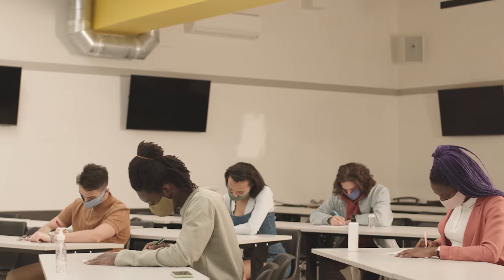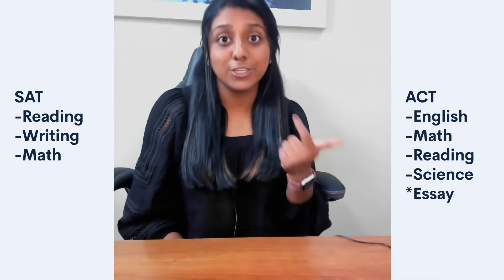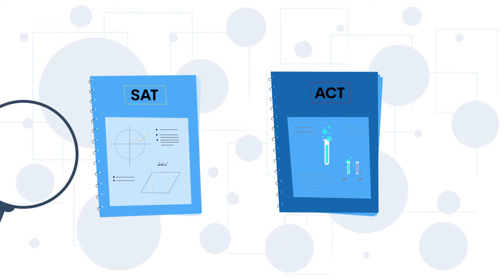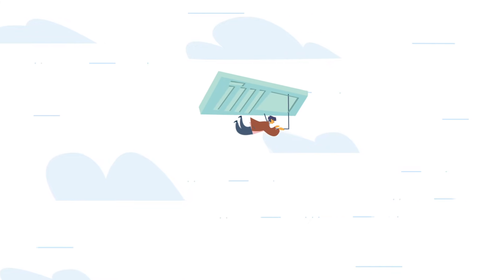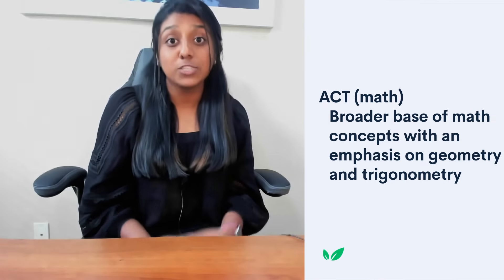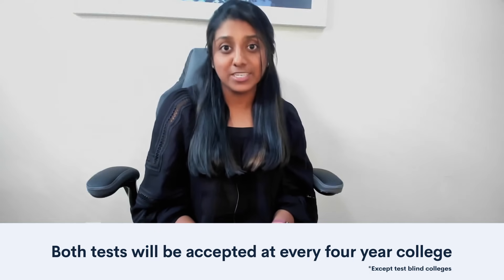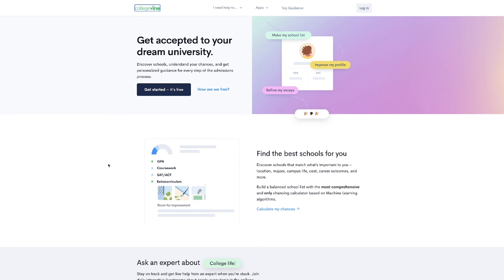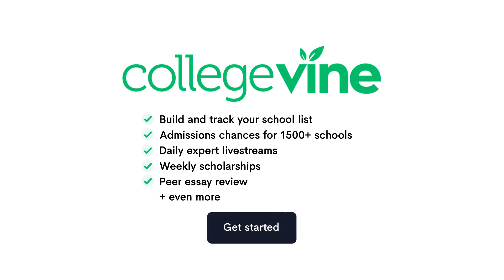SAT or ACT: which test should you take?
Trying to figure out which test is best? Join Shravya as she goes over the main differences between the SAT and ACT, so you can figure out which one is right for you.

We’ve also posted an abridged transcript below.

Today, we’ll break down the differences between the two standardized tests so you can make an informed decision on which exam to take!

The SAT consists of three sections: Reading, Writing and Language, and Math. The ACT, meanwhile, consists of five sections: English, Math, Reading, Science, and an optional Essay.

Besides the addition of a science section on the ACT, and some differences in their respective math sections, most of the content on the two tests is actually quite similar.

Ultimately, you’ll still need to make your own decision based on your personal strengths, needs, and preferences. We encourage our students to choose one and focus on it explicitly. This gives you more time to learn the test and the appropriate strategy for it.

Okay, let’s talk time. Both tests are about three hours long. The ACT is about five minutes shorter, but it has significantly more questions on it — meaning you’ll need to move at a much faster pace. The SAT may be better suited to your pacing and strengths if you need more time to consider your answers or don’t wanna have to deal with the pressure of rushing to complete a section.

Now onto exam content. One of the major differences between these two exams is that the SAT doesn’t have a science section. So if science is your jam, the ACT may be better suited to your strengths. That said, the ACT science section doesn’t really measure scientific knowledge. It actually measures skills relevant to science, like data analysis and critical thinking.

While you won’t be asked to memorize the periodic table, your scientific knowledge will still come in handy on this section of the test. If you’re familiar with scientific terminology and are comfortable thinking in those terms, you’ll spend less time thinking about what a question is asking you to do, and more time thinking about the best answer. On a quickly paced test such as the ACT, this can be an important distinction.

You should also think about your strengths in math. The first thing you’ll notice is that the SAT math section includes a portion where you’re not allowed to use a calculator. To be fair, the SAT no-calculator section is relatively straightforward, but if you’re dependent on the wonders of modern technology, the ACT might be a better alternative.

The content of the math sections is also slightly different. The ACT covers a broader base of knowledge with a heavier emphasis on geometry and trig. So, if you excel at these topics, or if you struggle with algebra, your strengths may be better highlighted by the ACT — and vice versa for the SAT.

Now onto location. There are some differences regarding which test is more popular in certain regions. In general, the SAT is more popular with students on the east and west coasts and those in private schools, while the ACT is more popular with students in the midwest and those in public schools.

However, both tests will be accepted at every four-year college in the country. You’ll just want to make sure that you can actually take the test of your choice in your area. If there are no test locations close to your home, you might need to consider the other test or think about travel plans.

You’ll also want to look into whether your state offers an annual in-school test sitting, where the state covers the cost of your test. Also, if you’re concerned about paying for the tests, both the SAT and ACT offer fee waivers for both registration fees and sending score reports.

The last thing you’ll want to consider is the Preliminary SAT, or PSAT. If you took the PSAT as a freshman or sophomore and performed well, then you might consider vying for a National Merit Scholarship. If you do decide to focus on PSAT prep, it only makes sense to choose the SAT over the ACT, since you’ll already be doing SAT-style practice questions.

So there you have it! The main differences between the SAT and ACT. If you’re still not sure which test to pick, consider taking a practice exam in each and seeing how you score.